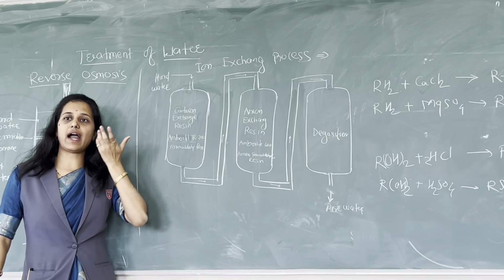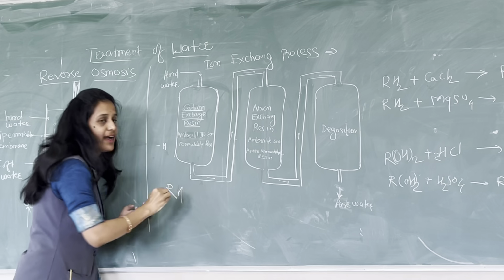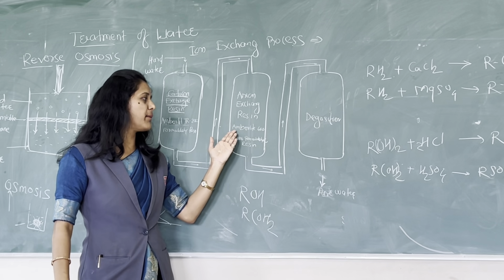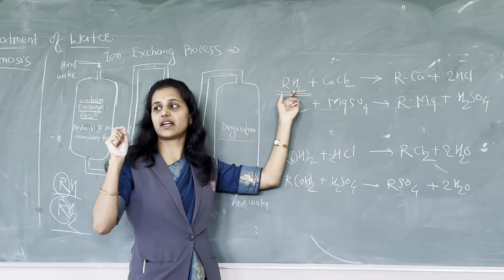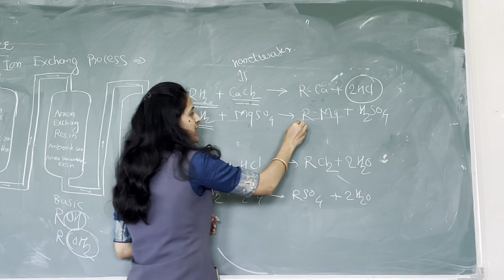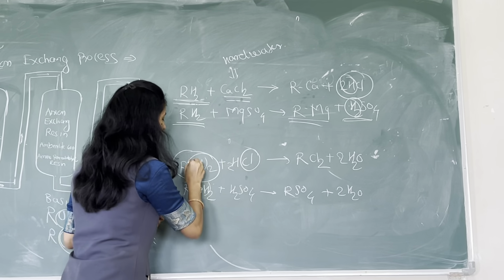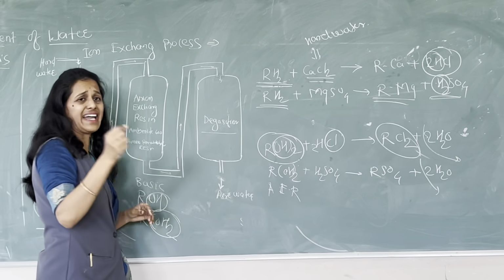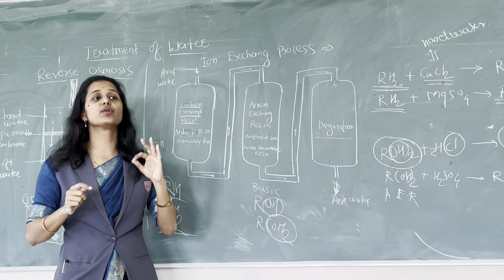of Water, Ion Exchange Process